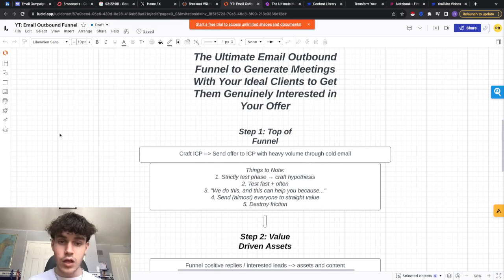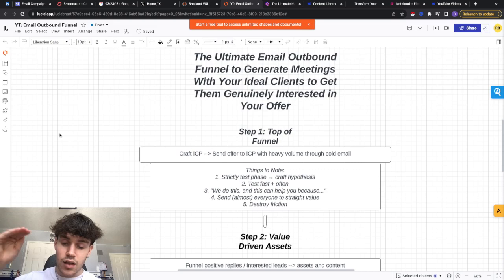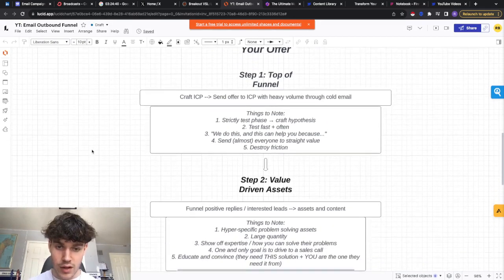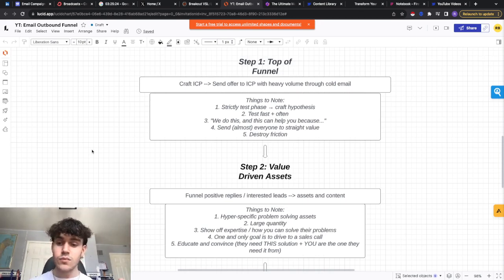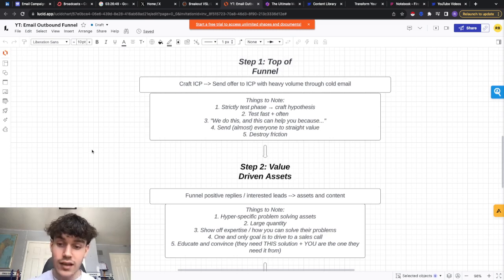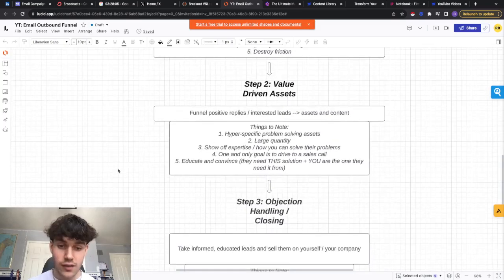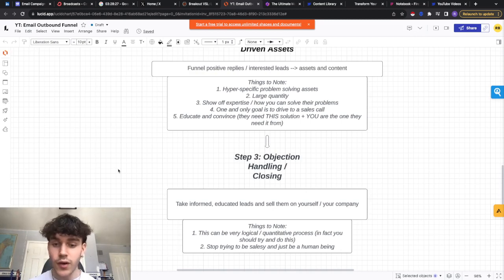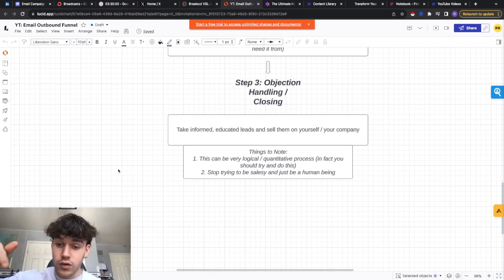I built you a cold email funnel in under 9 minutes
In this video, I walk through the exact cold outbound funnel that you should take to properly move prospects from cold to sold, while making sure to not jump the gun on trying to get them on a call and ruining your relationship with them. I go over what top-of-funnel content should look like and the importance of testing angles, what the middle funnel should be with the importance of whitepapers and sales assets, and the bottom funnel and converting them on YOU and YOUR mechanism

If you want an outbound ecosystem like this installed inside of your business where we'll book calls for you on a 100% performance basis, check out: